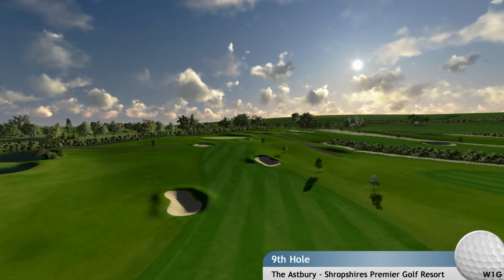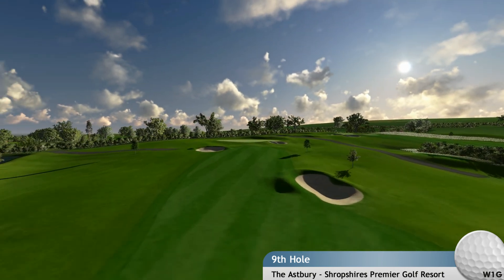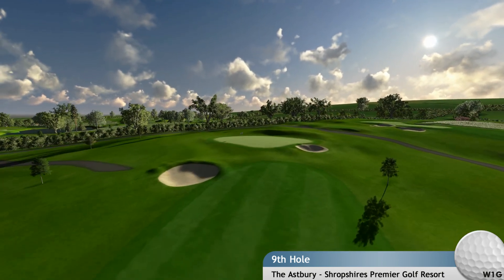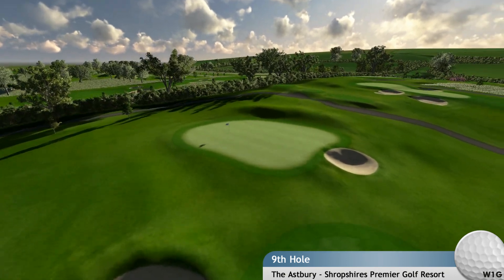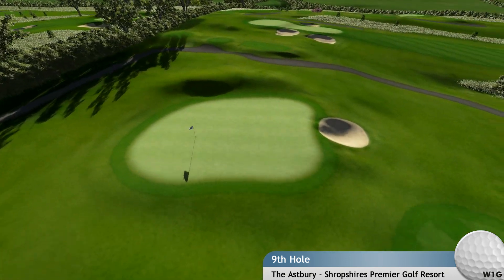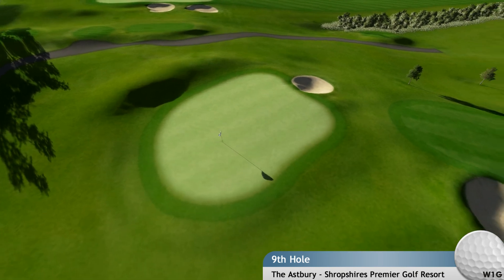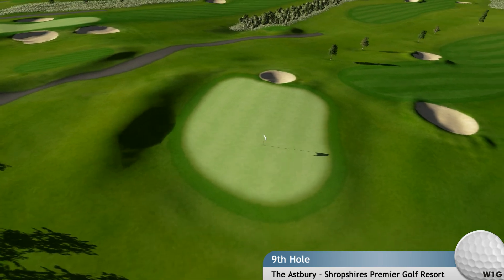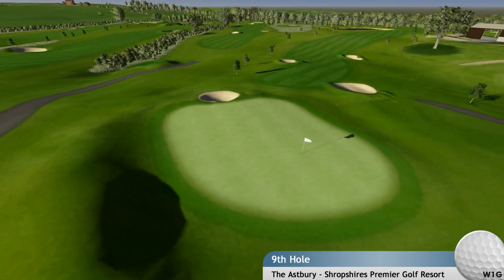The Astbury - Hole 9